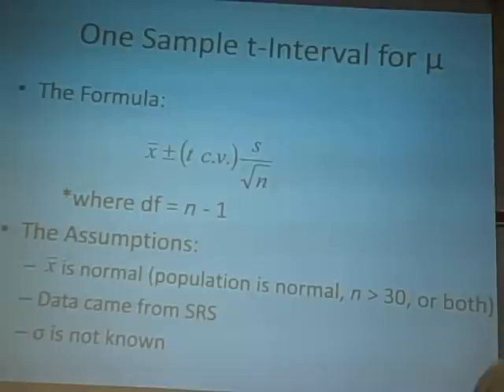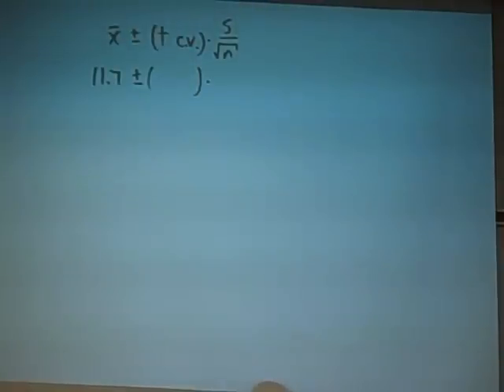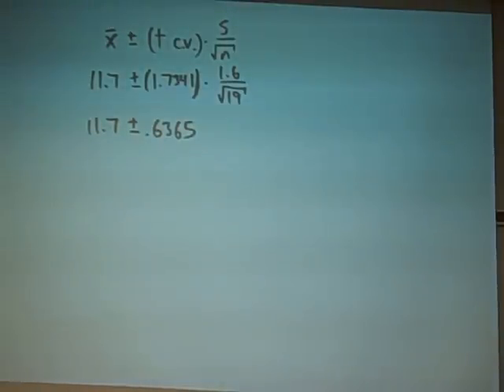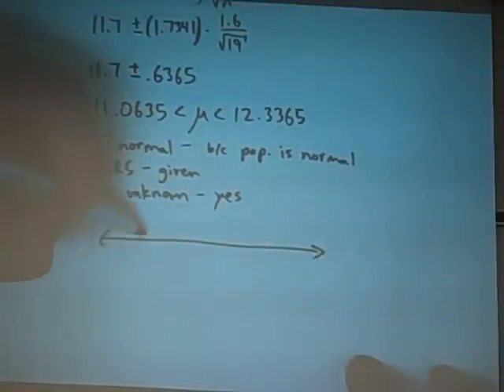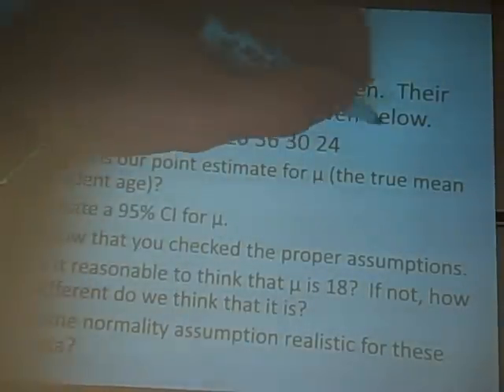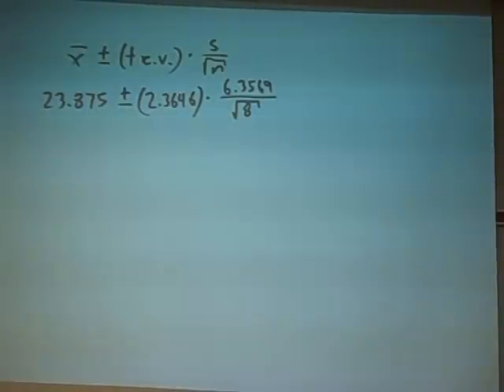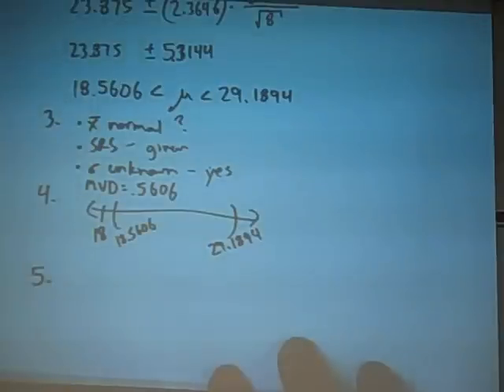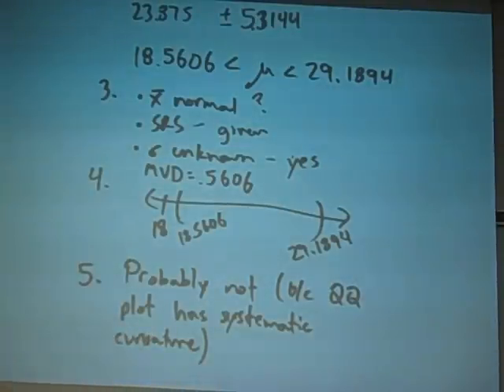Unit Three Video 5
T confidence intervals for mu (first two examples from notes)